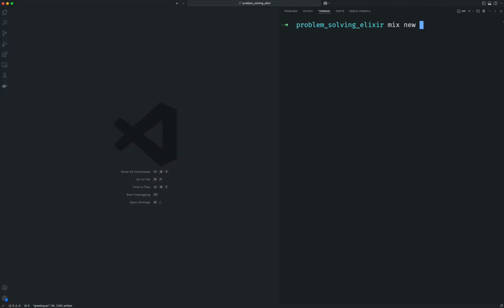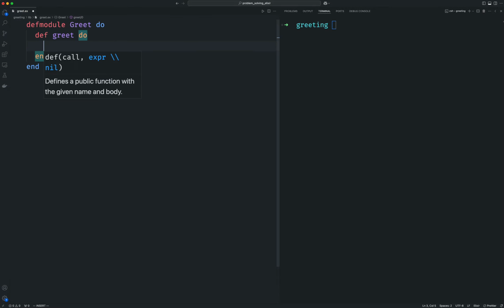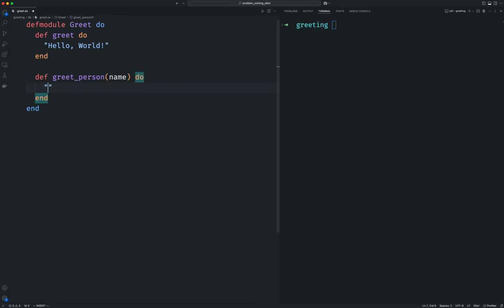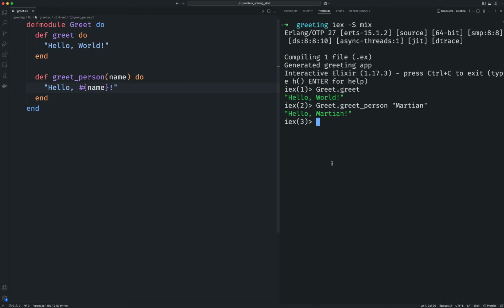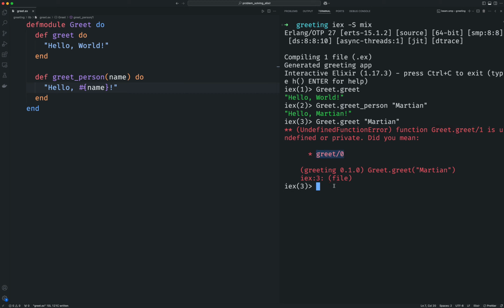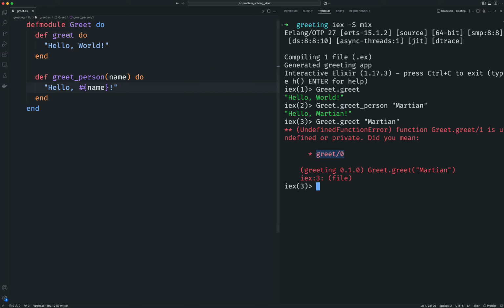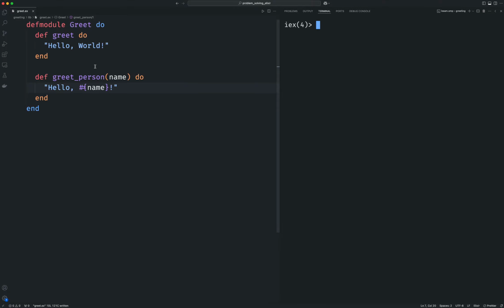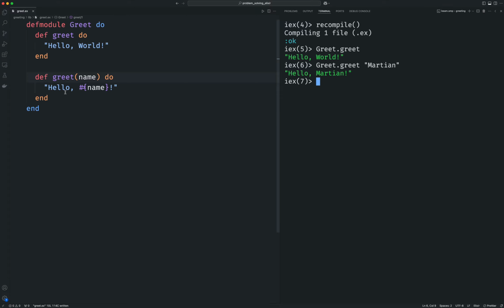Why elixir allows duplicate function names(Arity matters!)?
In this video we talk about why Elixir allows duplicate function names and how to leverage this feature to design cleaner functions. Please see the full playlist to learn functional programming in Elixir from scratch